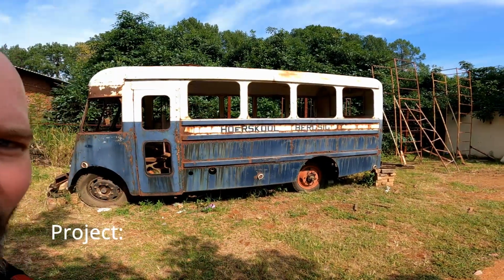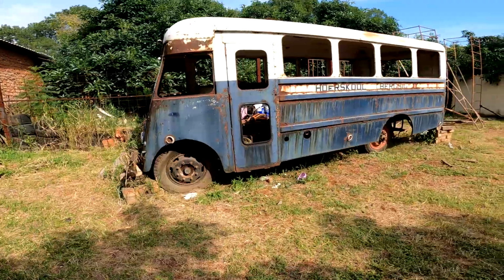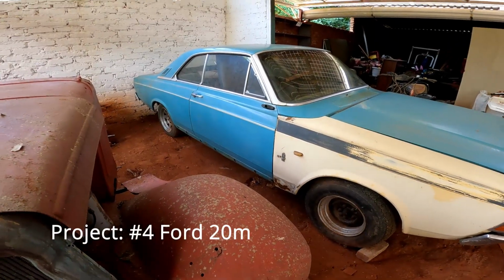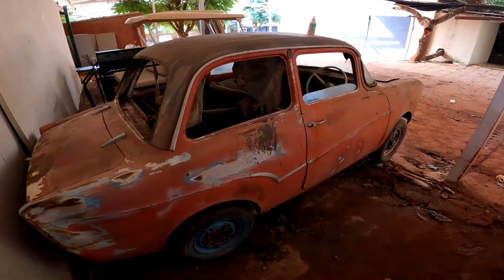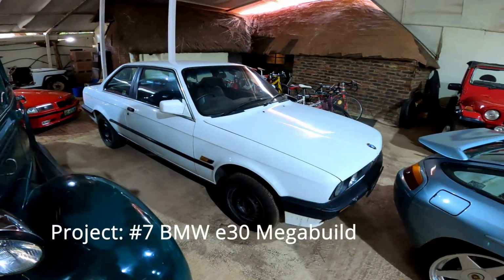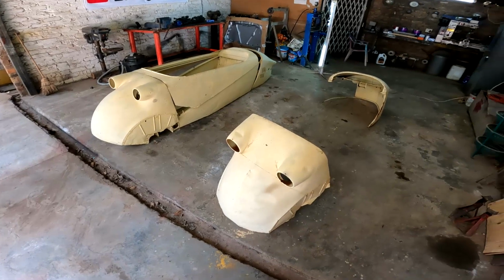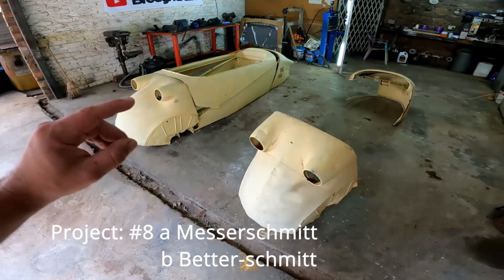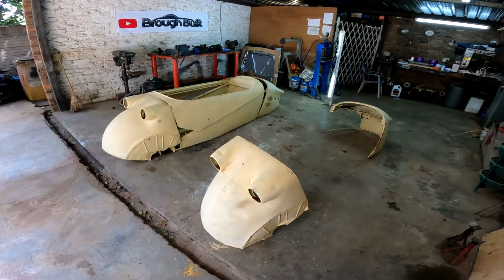Brough Built Future Channel Projects... and the next one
Being done with the e36 I've decided to give you guys a "behind the scenes" look at some of the projects we've got lined up for the channel.